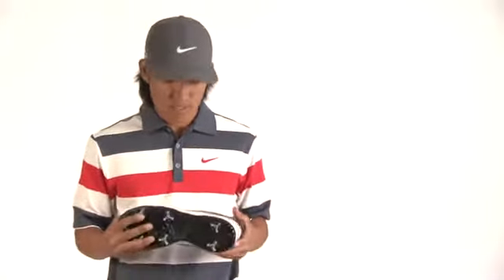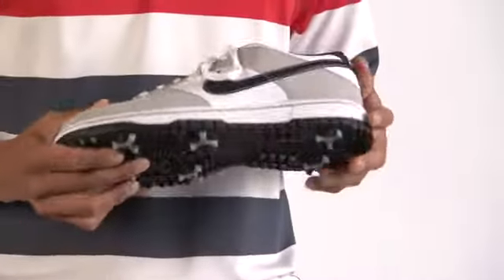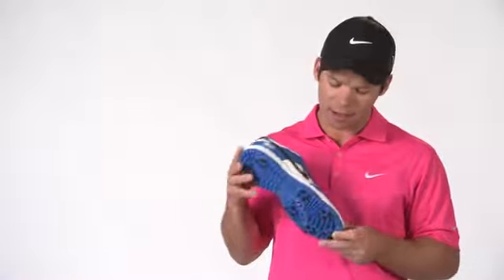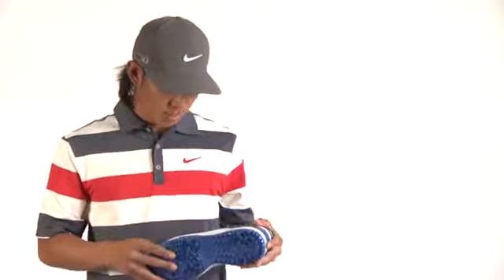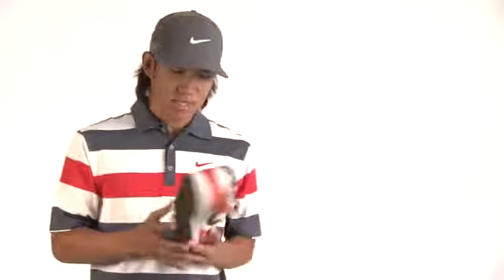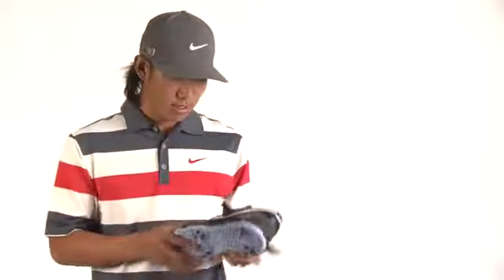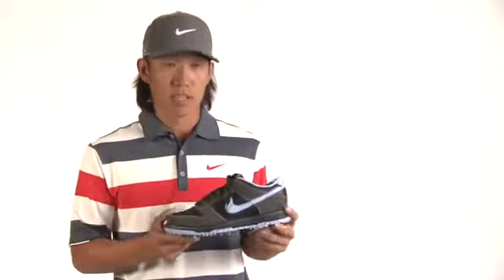Nike Golf Pays Tribute To Iconic Dunk Kicks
There will be a familiar iconic shoe showing up on the feet of Nike Athletes Michelle Wie and Anthony Kim.  Both young athletes will be sporting the new Nike Dunk (NG) Golf shoe. Wie will debut the colorful shoes at this week's Women's Canadian Open and Kim will wear them in the coming weeks on the PGA Tour.